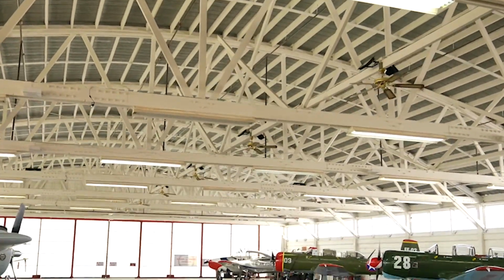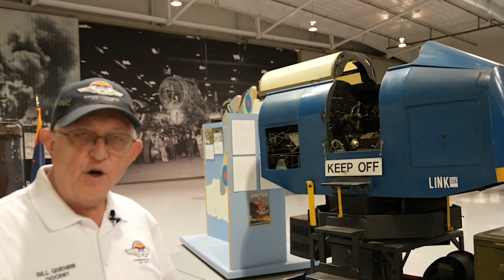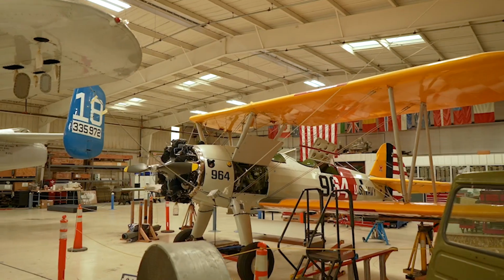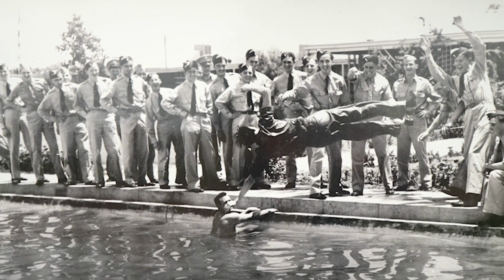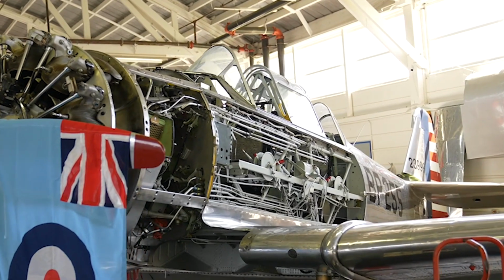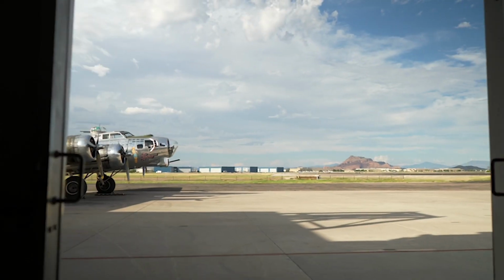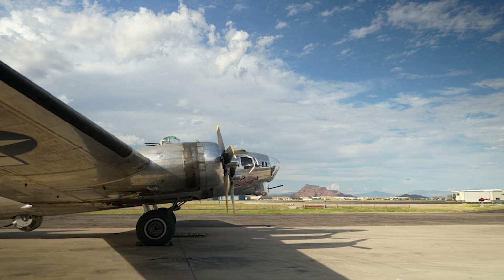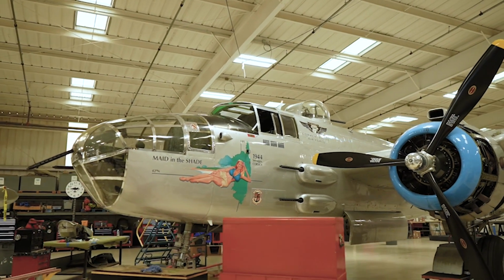80th Anniversary of the British Flying School in Mesa, Arizona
Learn about Mesa Arizona's rich aviation history as the Wings of Flight Foundation and the Commemorative Air Force Museum Airbase Arizona get ready to celebrate the 80th Anniversary of the Royal Air Force British Flying Training School.